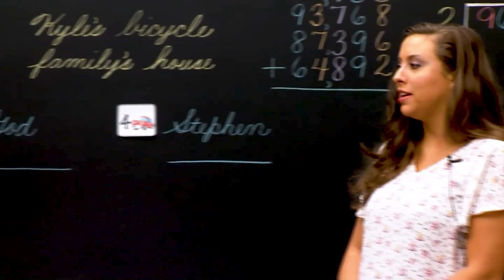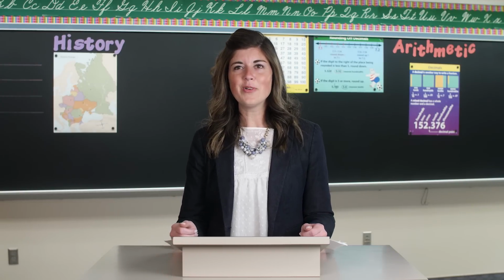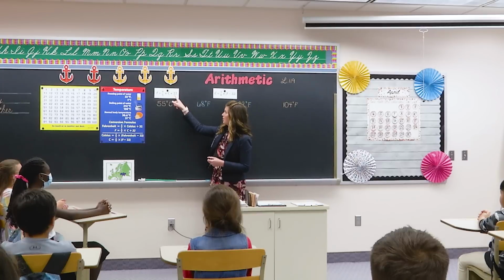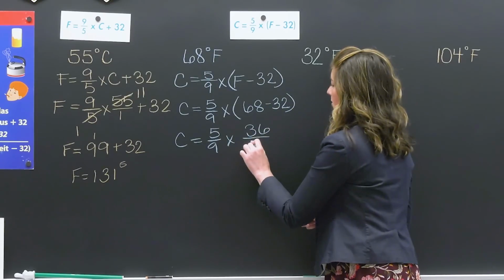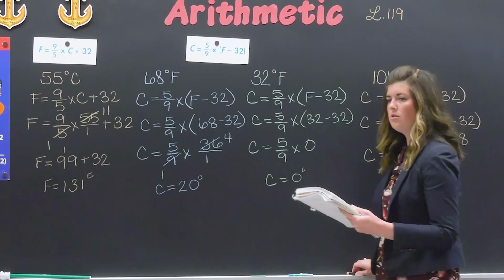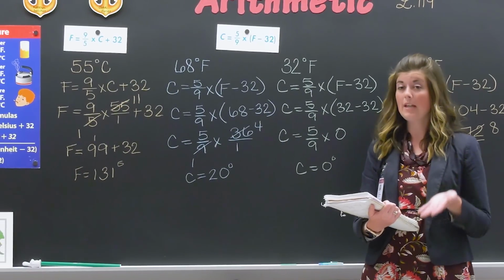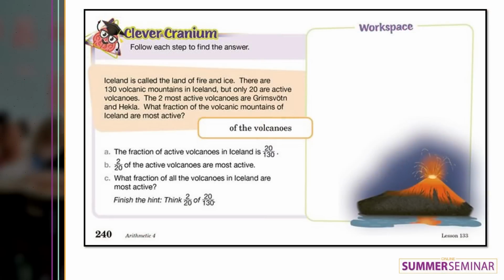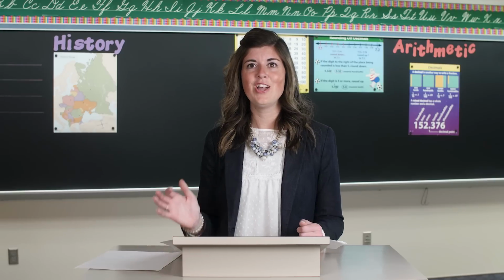Making Math Count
As an elementary arithmetic teacher, you provide essential opportunities for building and mastering necessary arithmetic skills. This session will assist you in making every minute count with an effective review time that develops individual accountability, demonstrates concepts in a way that gives your students “light-bulb moments,“ and engages learners during practice time.